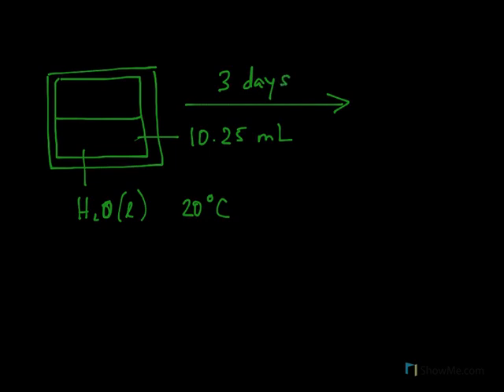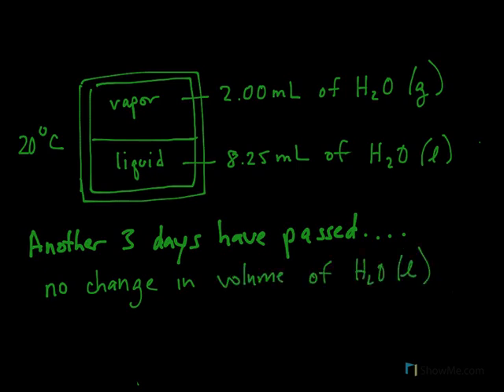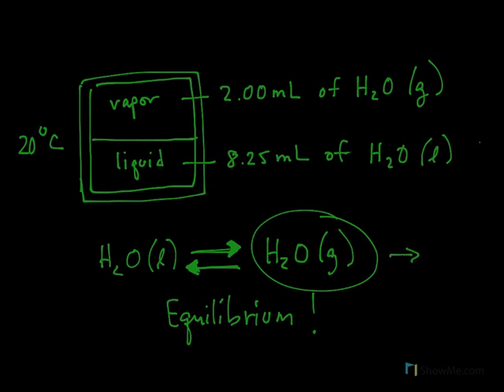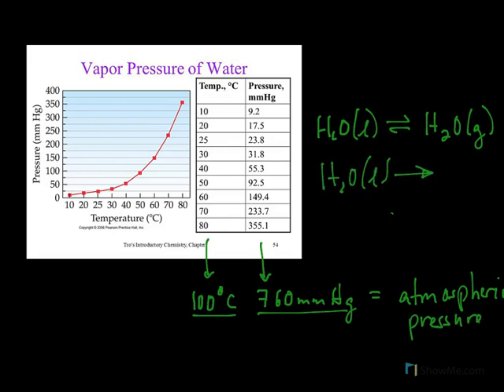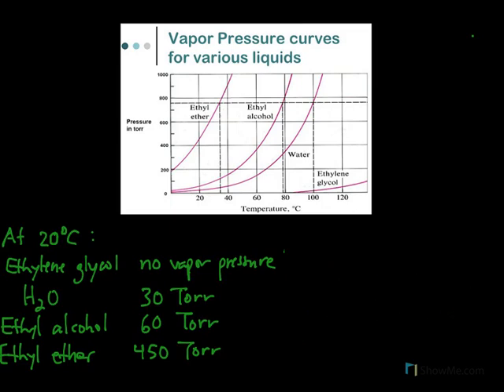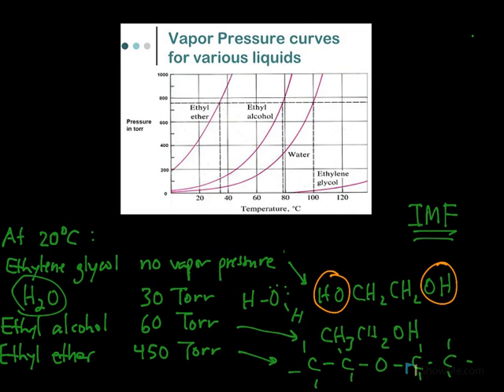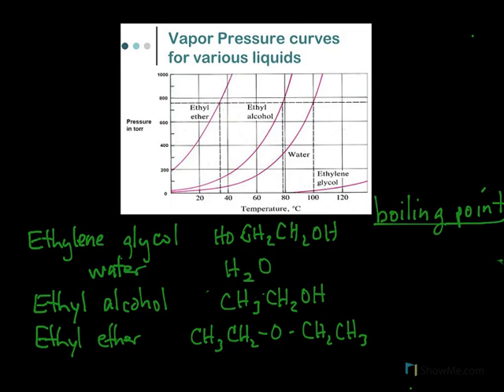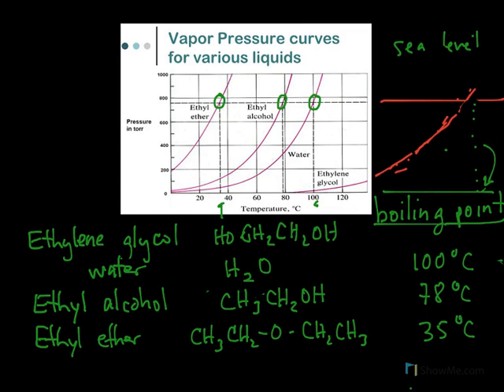Vapor Pressure of Pure Liquids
Vapor pressure of pure liquids will be explained in detail as a function of temperature change, pressure change and types of liquids. Please review the terms: evaporation, equilibrium and intermolecular forces before watching this video. They will be used extensively to explain vapor pressure.